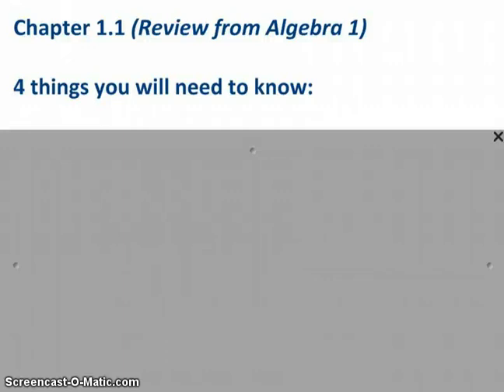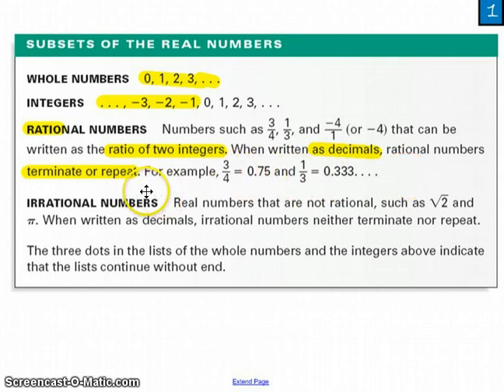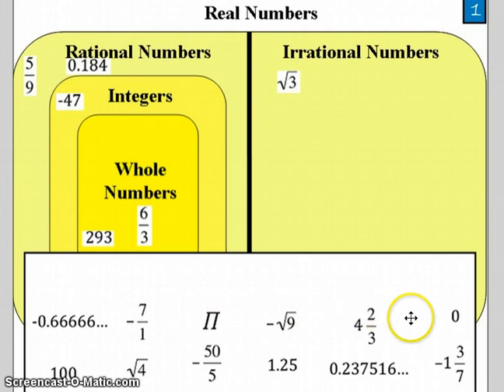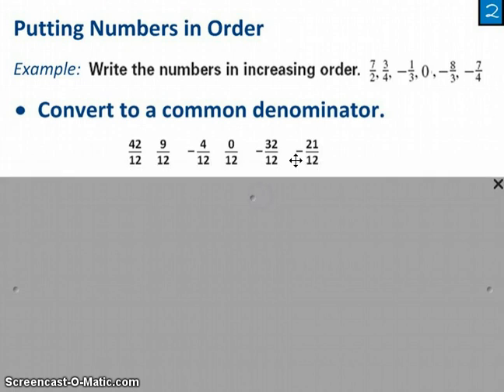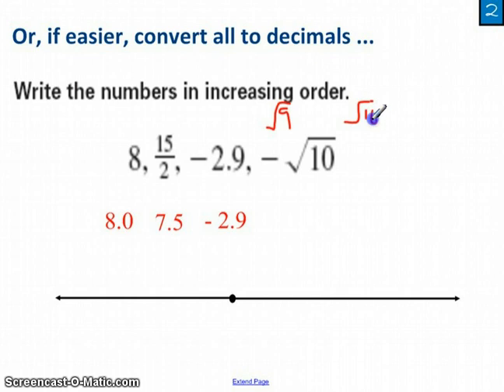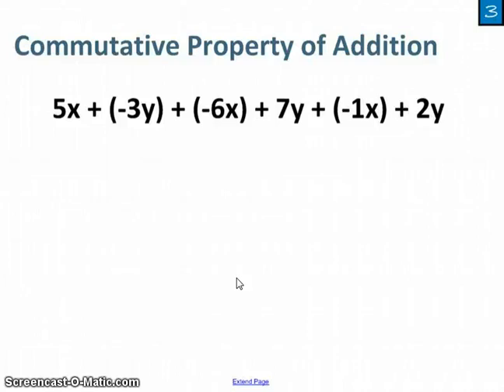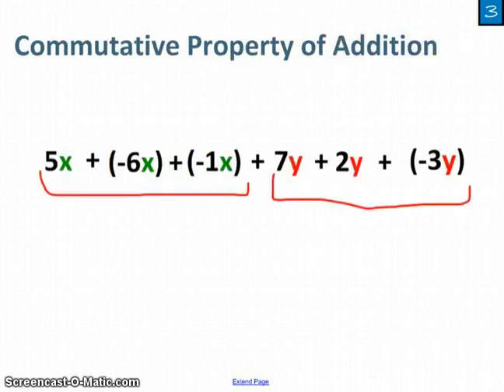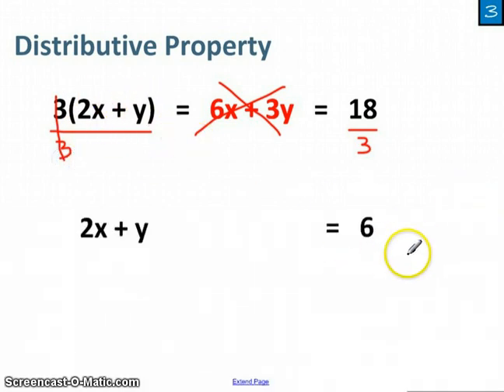Chapter 1.1 part1 for Algebra 2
This 1st part of the lesson for Chapter 1.1 covers subsets of real numbers, putting numbers in order, and important properties of addition and multiplication.